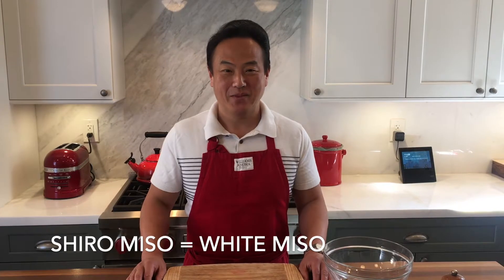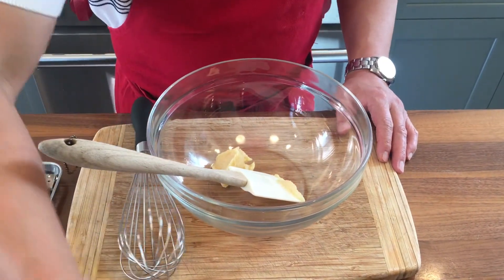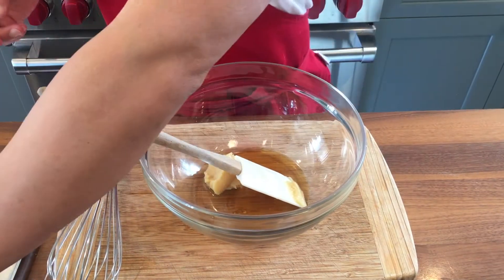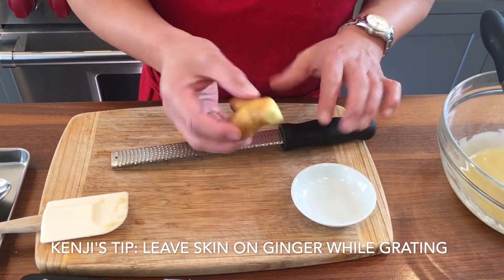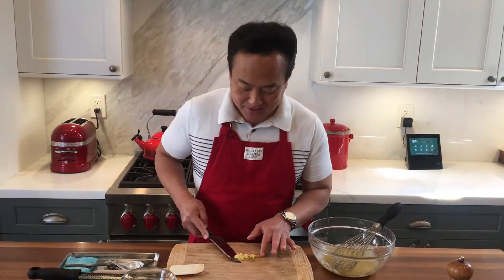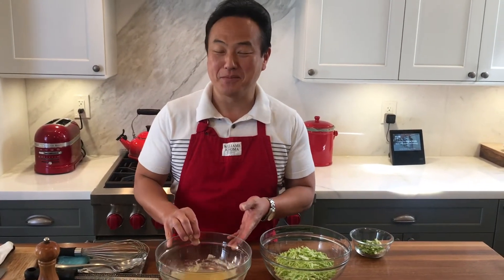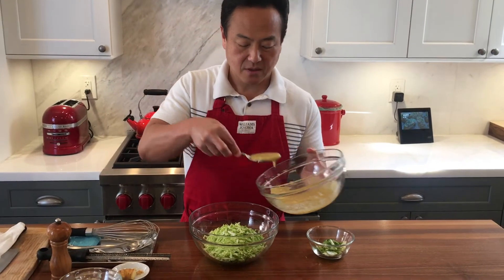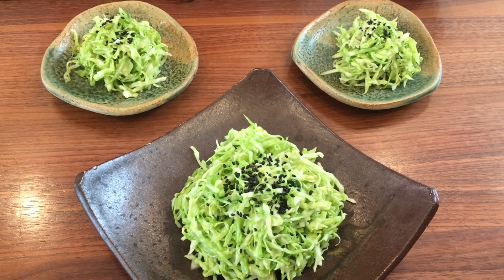Miso Dressing (白味噌ドレッシング)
This simple to make and delicious Japanese-style dressing is perfect for your vegetable salads, slaws, on tofu, or on cold noodle salads. The natural sweetness and slight saltiness of the white miso, along with the pop of freshness from the ginger and the roasted favor of the sesame oil make this a versatile and tasty addition to your meal.